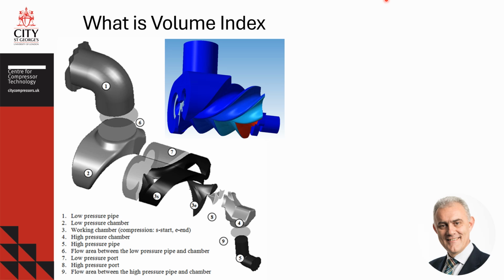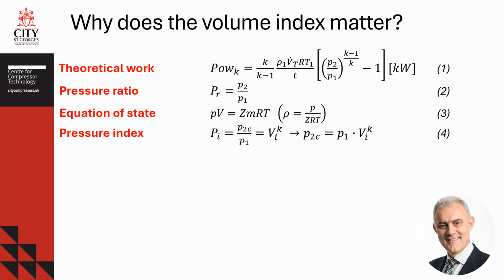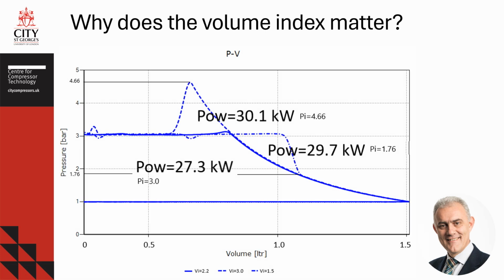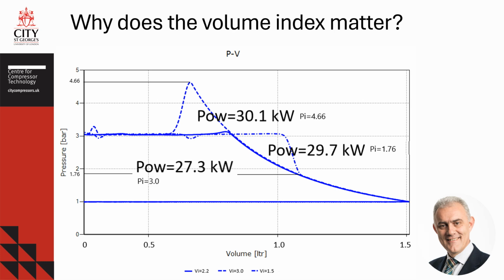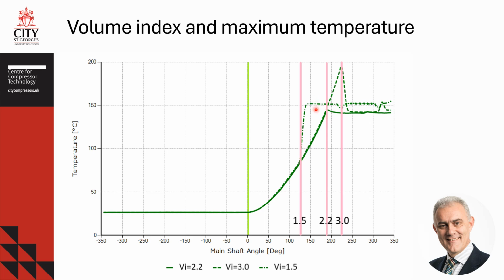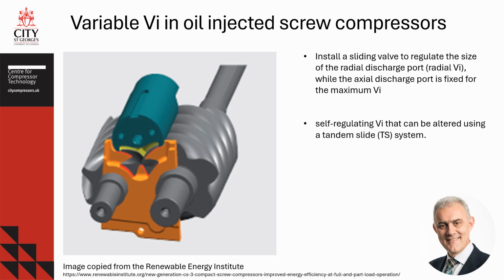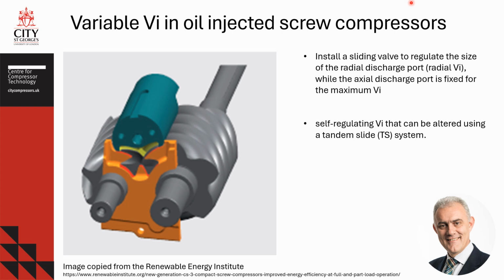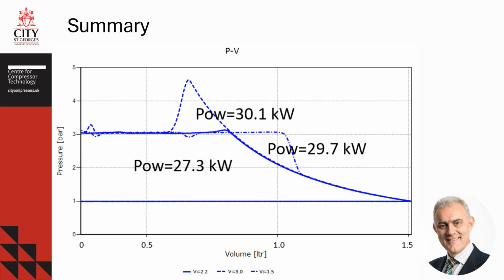On volume index of Screw Compressors | Lecture Tuesday by the Compressor Centre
This week's lecture is delivered by Prof Ahmed Kovacevic, FRAEng Howden/RAEng Chair in Compressor Technology, on the topic "On volume index of Screw Compressors".